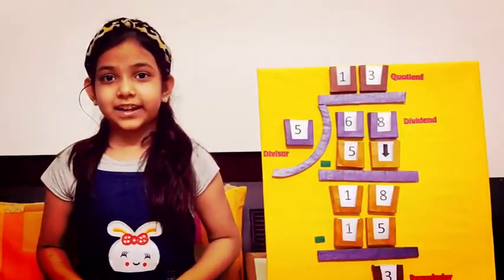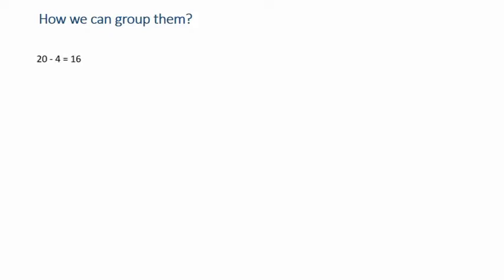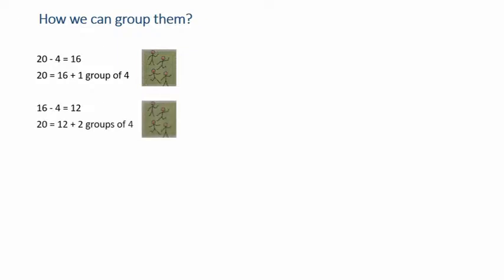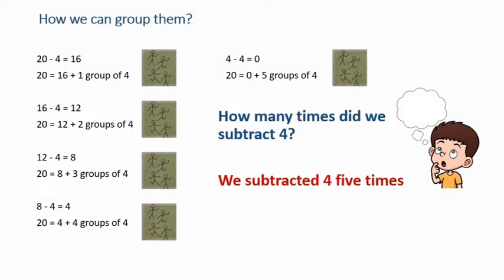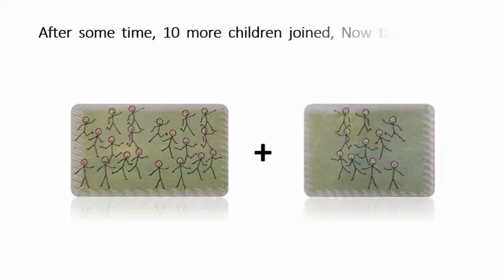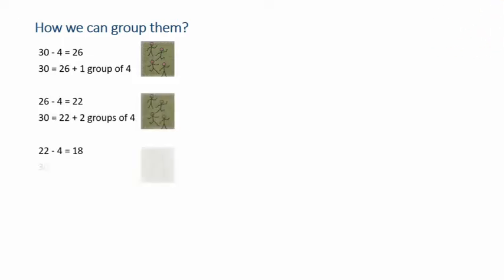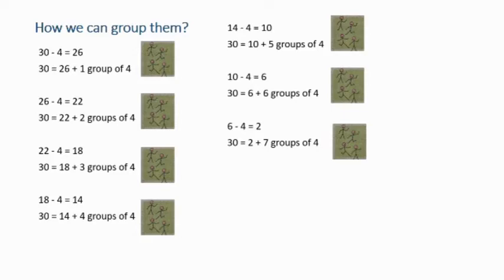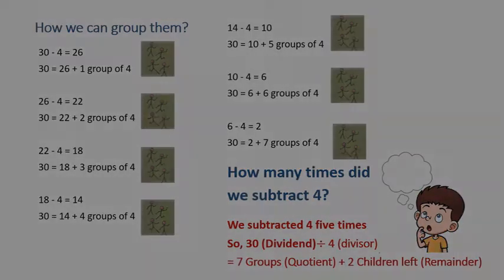Maths Division machine | Working model for class 3 competition in school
This is a channel made for kids activities. Kids can share their science project, drama, dance, maths, GK or science olympiad content, meditation, chess or other similar activities which a kid enjoy in daily life.

Send your kids videos at

with one photo, class detail etc